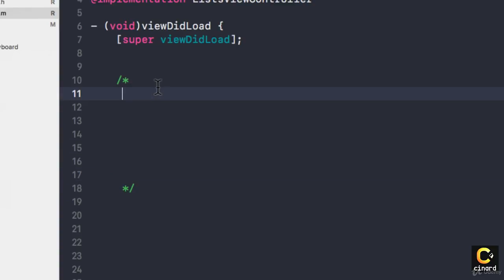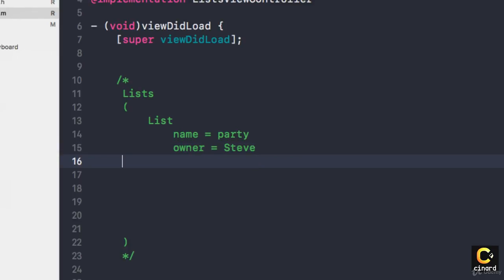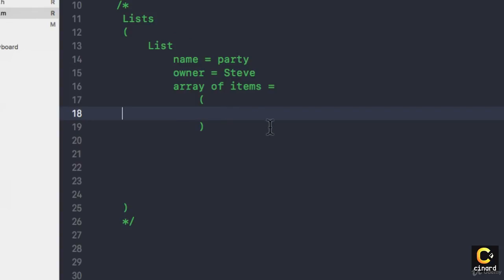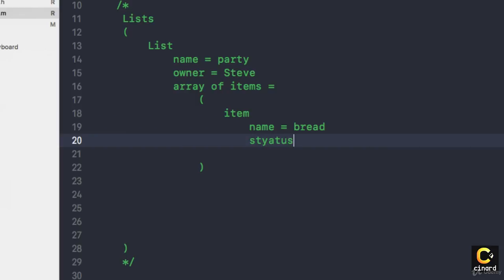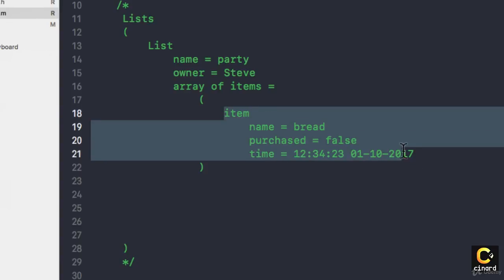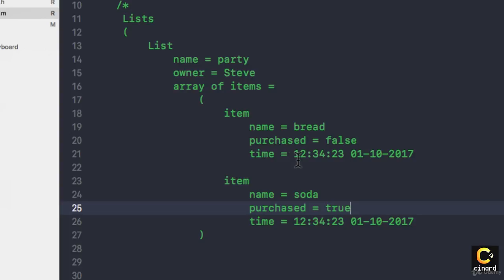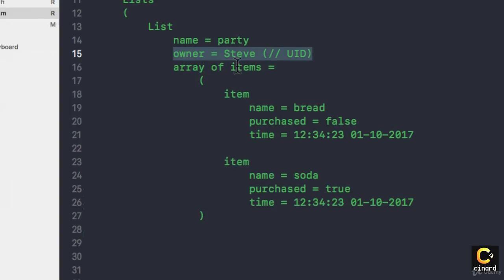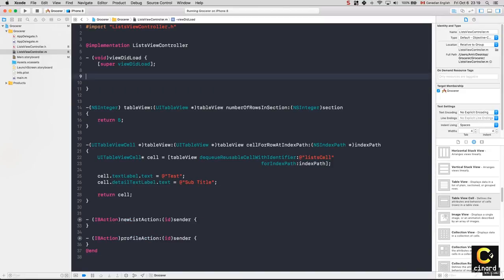Understanding Our Data Structure Part 8